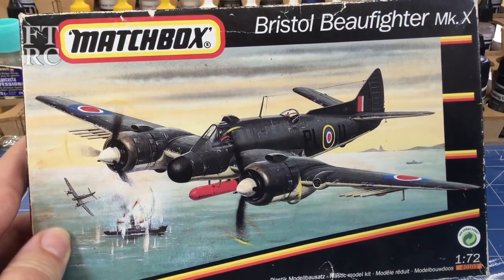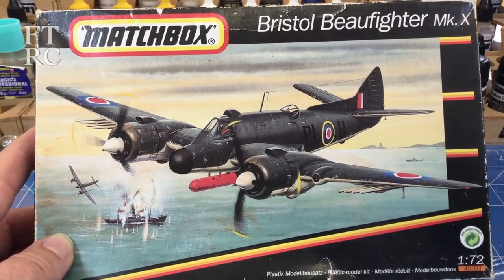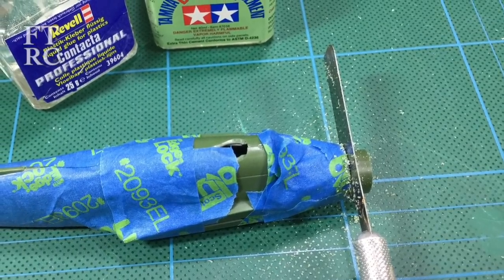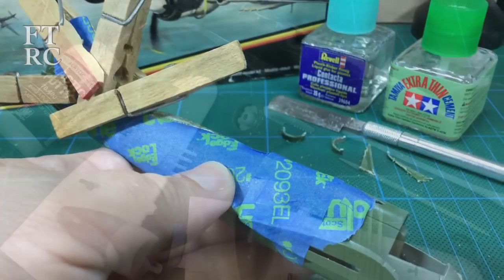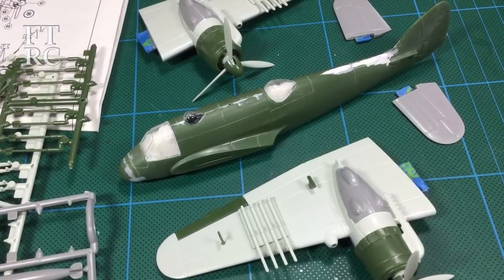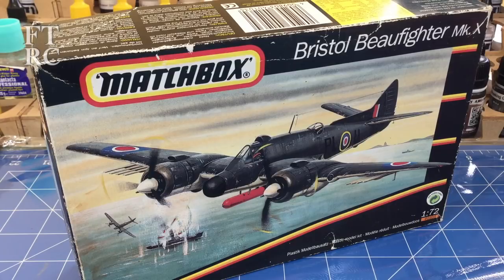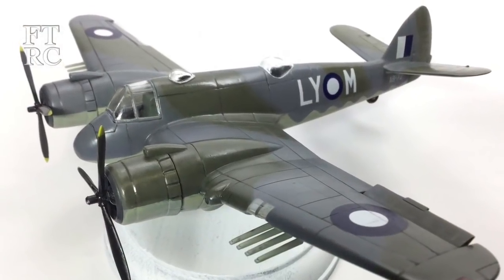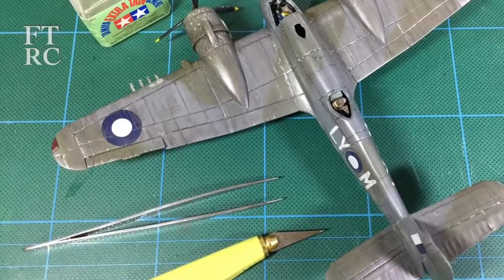Matchbox 1:72 Bristol Beaufighter Full Kit Review and Build plus Kit-Bash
I took the old classic Matchbox Beaufighter kit and stole some extra parts off my new release Airfix Bristol Beaufighter to bash together a model I am very proud of.  In this video I show the full conversion and discuss the quality of the old Matchbox kit.